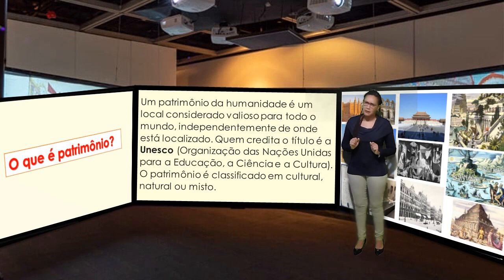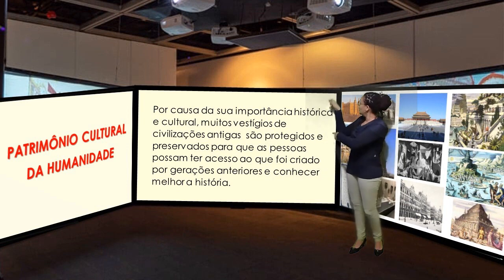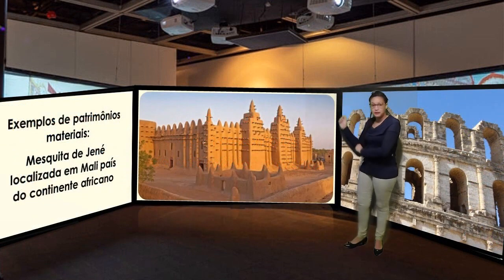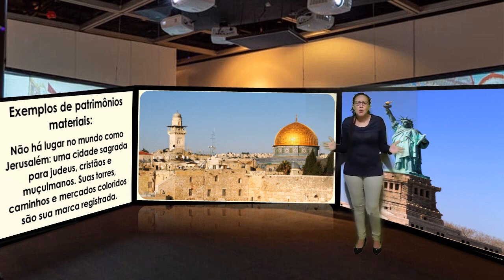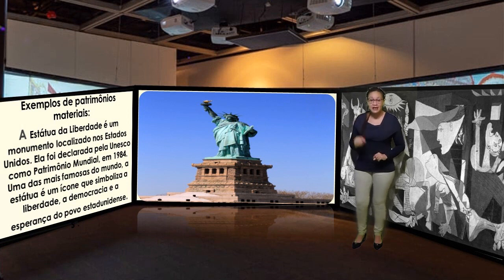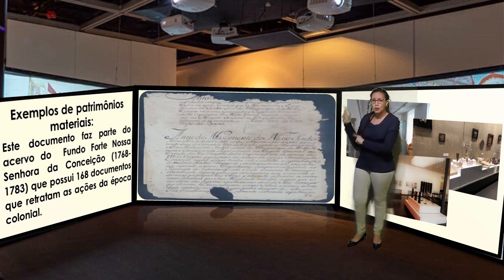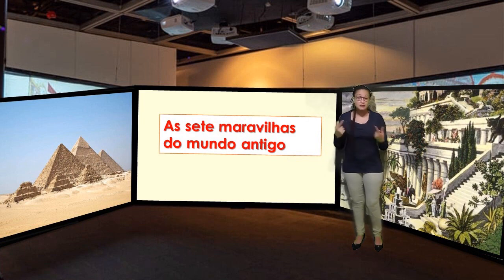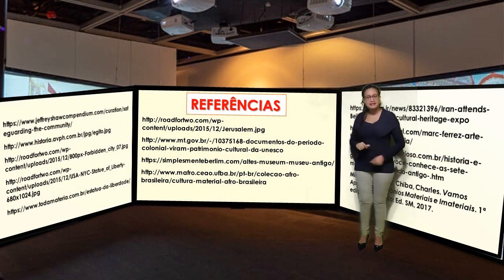5º ano - História - Vídeo 13 - Patrimônios Históricos e Culturais da Humanidade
Atividade para alunos da rede pública municipal de São Vicente.